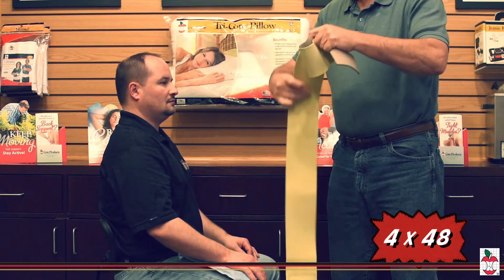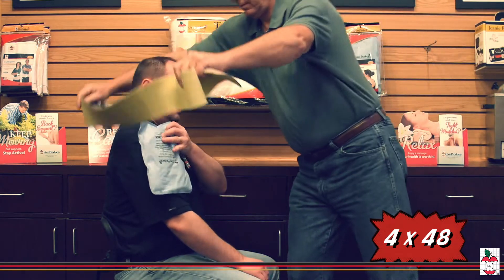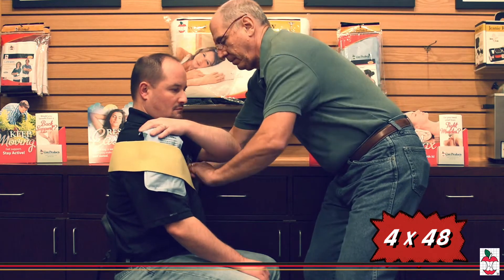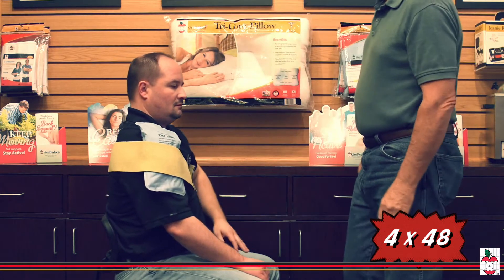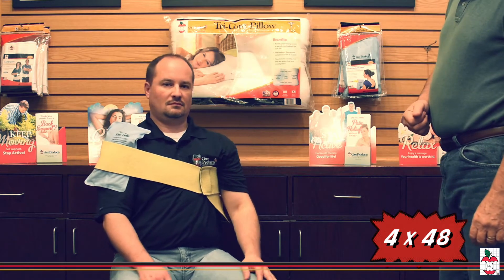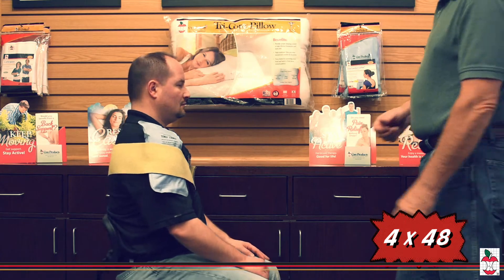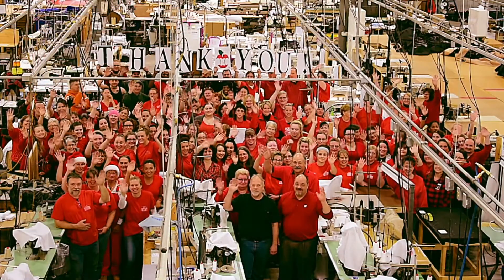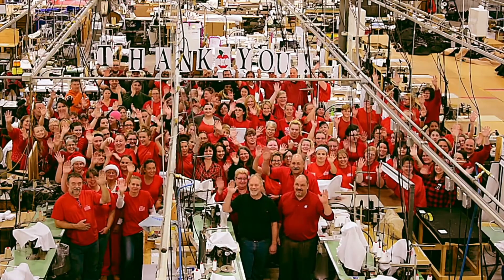Core Hot And Cold Wrap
Core Hot And Cold Wrap is excellent for positioning hot and cold packs, electrodes and other items. The plush neoprene helps retain heat or cold and provides mild compression. It is also useful as a compression bandage and is featured with adjustable hook and loop closure that holds it firmly in place.